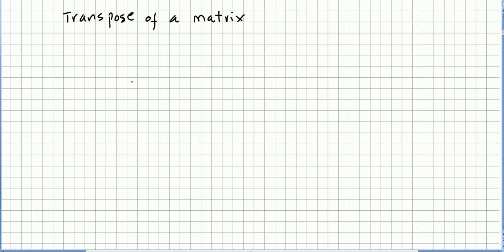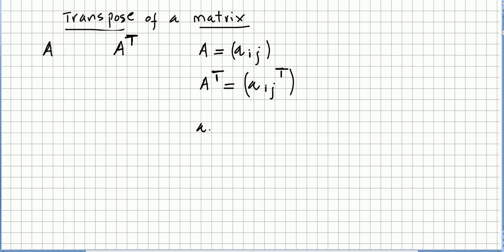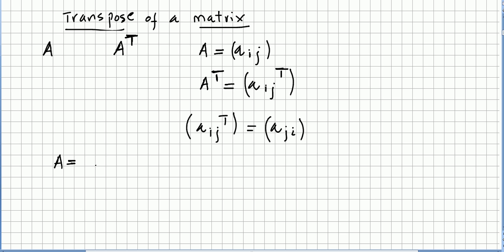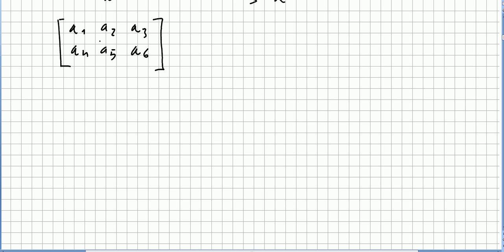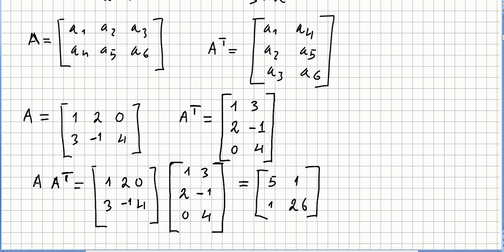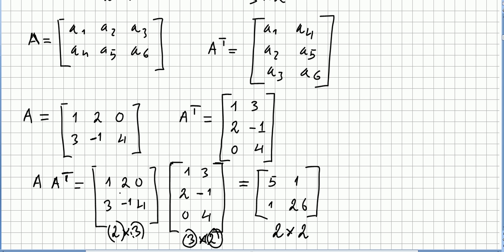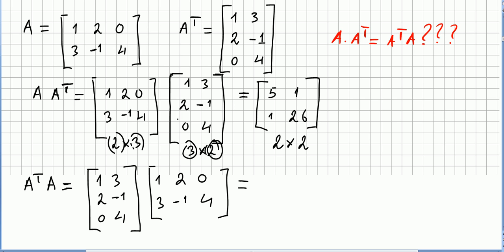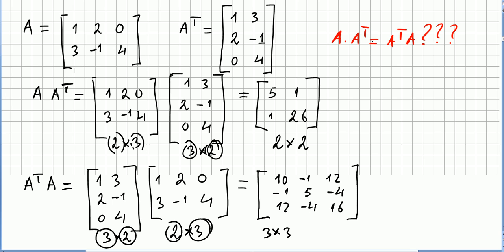Linear Algebra 61, Matrix Transpose